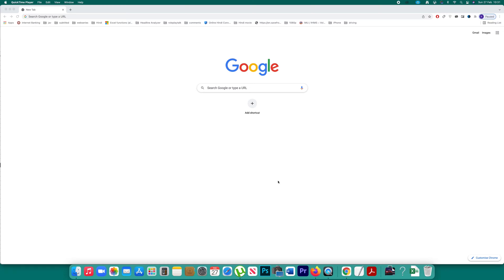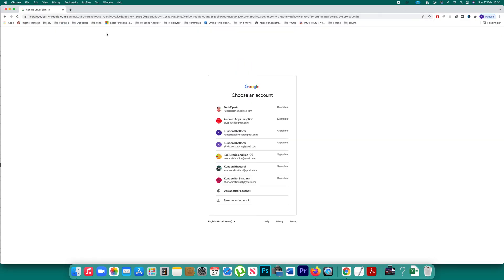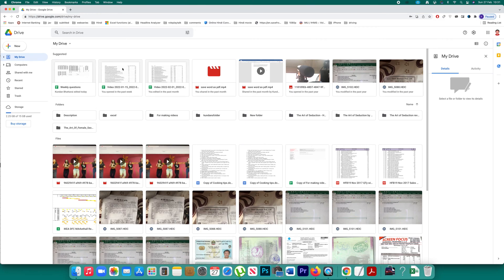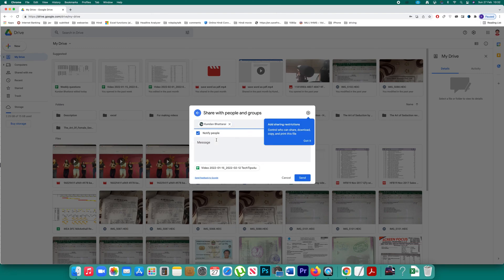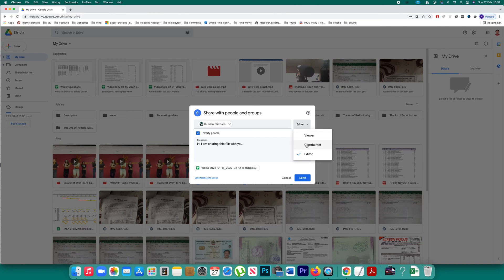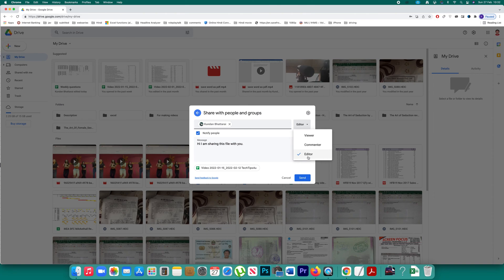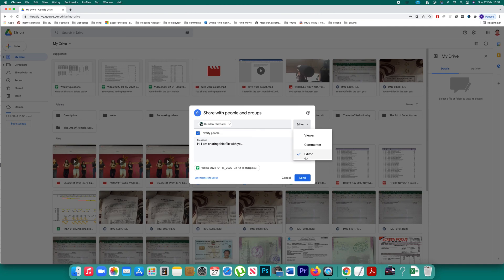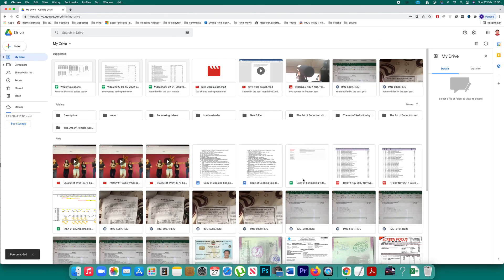How to Share Files From Google Drive (Allow the file to be viewed only, comment or Edit)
In this video today we will see How to share files from Google Drive. You can enter the email addresses of the persons with whom you can share the files. You can allow the receiver to only view the files, comment on it or you can also allow the receiver to edit the files. If the receiver edit the files then it will be saved and the changes will appear in your files also.

If you want to share a file that is present in your google drive with someone else then what you do is open this website drive.google.com. Then you have to log into this website by using your Gmail ID. Next. So once you are inside your google drive then you can right click on the file or the folder that you want to share. The process is same. So let me right click on this file and then click on this "share now". After that there is an option here click on it and you have three options here the first one is viewer. So in this case the person who is receiving this file can only view the file. If you select commenter then the person who is receiving this file can comment on the file but they cannot edit the file and the third option is editor. So if you select this option then the person with whom you send the file can edit the file. So once you edit the file the changes will be saved to your file also that is present in your google drive. So you can select the option according to the need and then send. Now once you do it you have shared a file with the person.